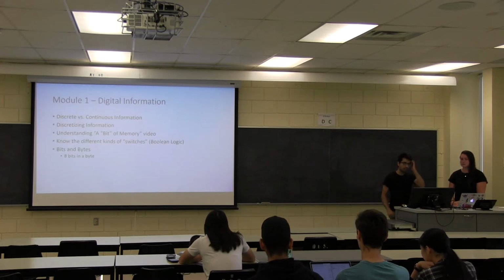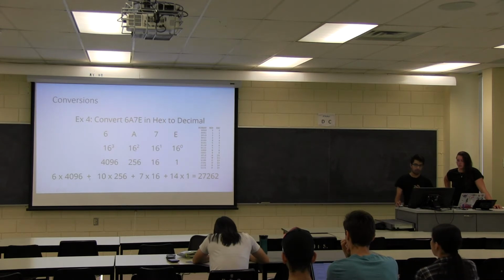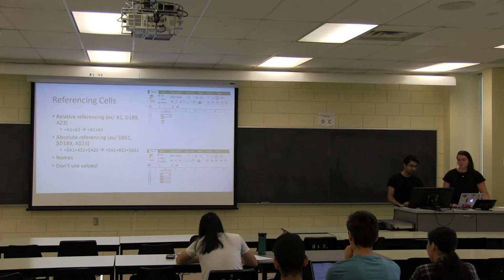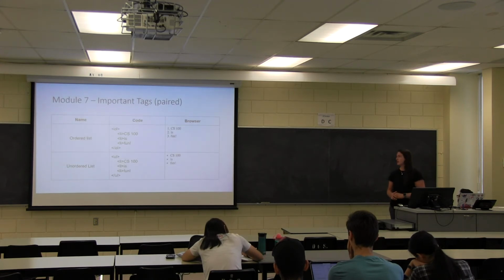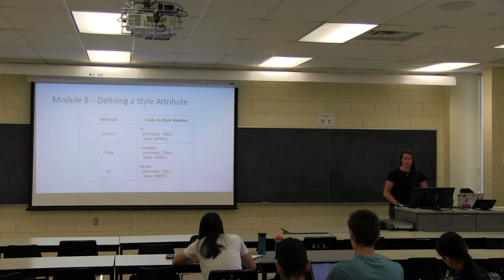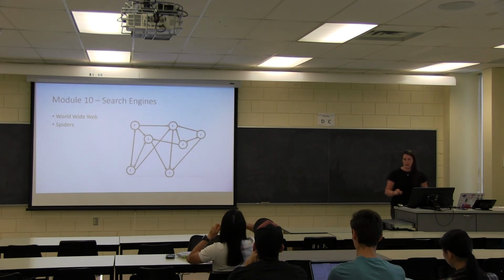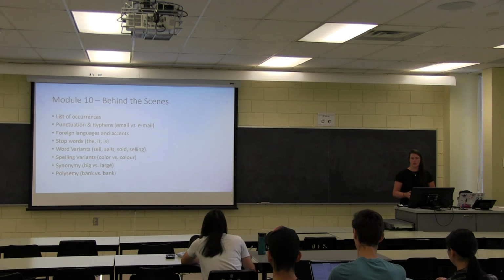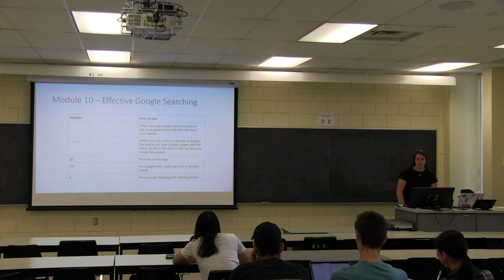CS 100 Review Session S19